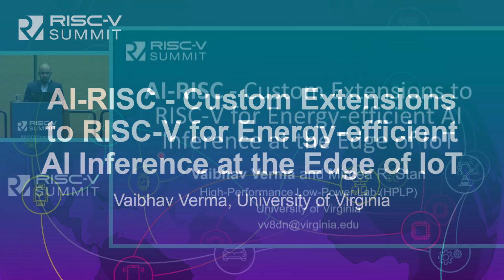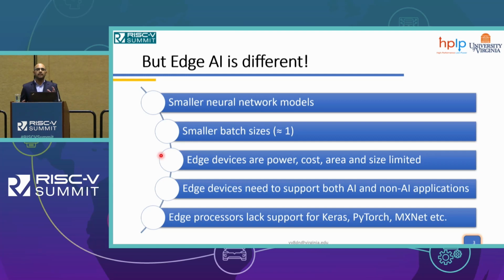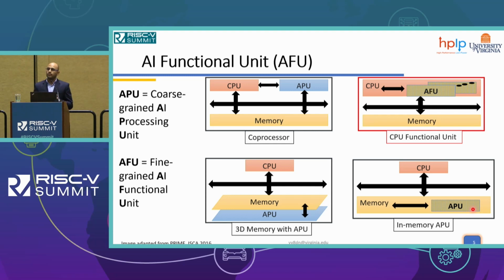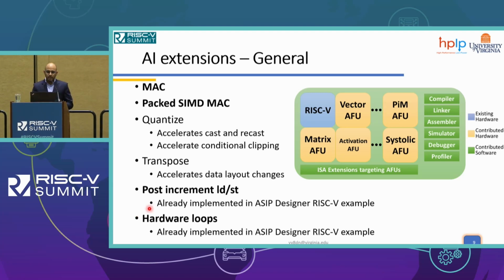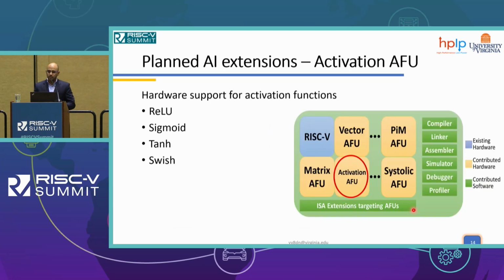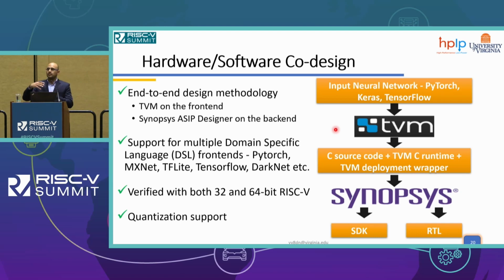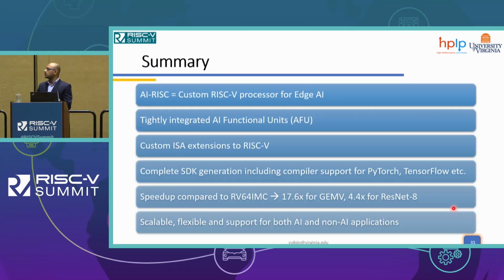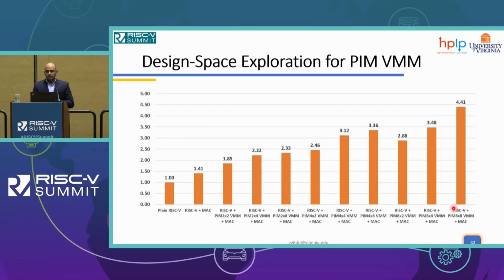AI-RISC - Custom Extensions to RISC-V for Energy-efficient AI Inference at the Edge... Vaibhav Verma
AI-RISC - Custom Extensions to RISC-V for Energy-efficient AI Inference at the Edge of IoT - Vaibhav Verma, University of Virginia

Numerous hardware accelerators have been proposed to meet the performance and energy-efficiency requirements of AI applications. But these accelerators have been developed in separate silos with little to no infrastructure for integrating these accelerators in the top-level system stack. We present AI-RISC as a solution to bridge this research gap. AI-RISC is a hardware/software codesign methodology where AI accelerators are integrated in the RISC-V processor pipeline at a fine-granularity and treated as regular functional units during the execution of instructions. AI-RISC also extends the RISC-V ISA with custom instructions which directly target these AI functional units (AFU) resulting in a tight integration of AI accelerators with the processor. AI-RISC adopts a 2-step compilation strategy where open-source TVM is used as the front-end compiler while LLVM based custom C-compiler is used as the backend along with complete SDK generation. AI-RISC enables a RISC-V based processor which supports both AI and non-AI workloads for edge applications, flexibly hot-swaps AFUs when better hardware is available and scales with new instructions as AI algorithms evolve in the future.